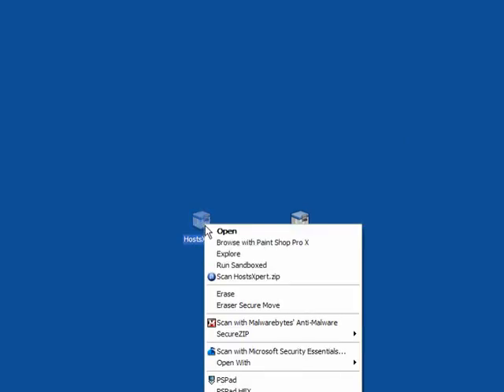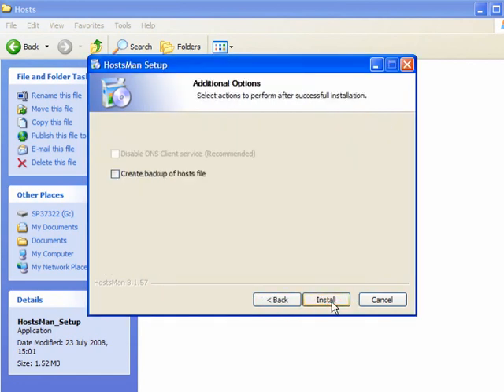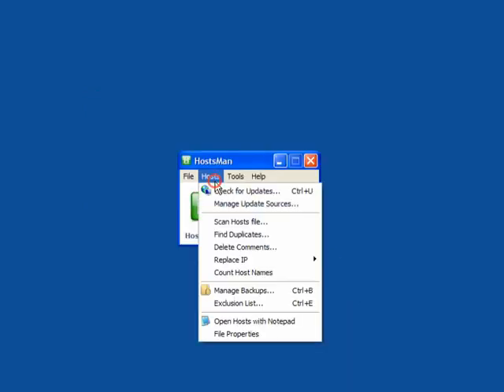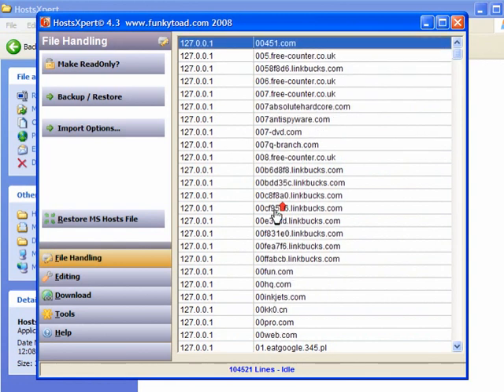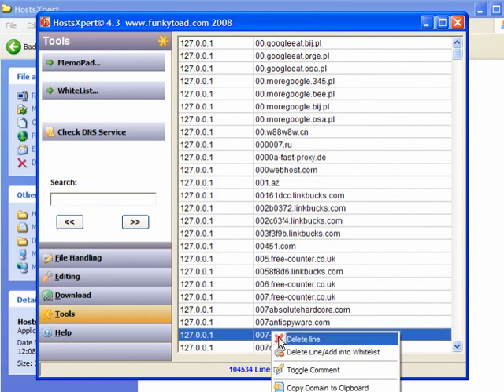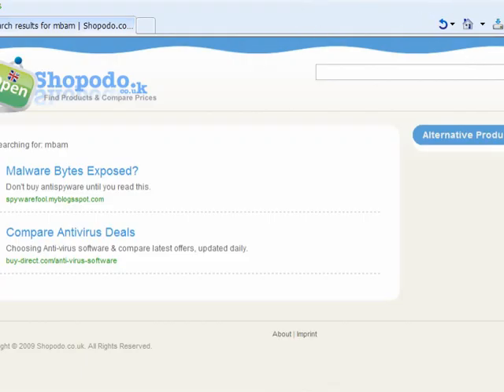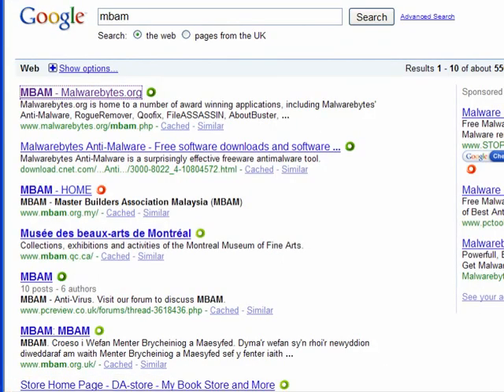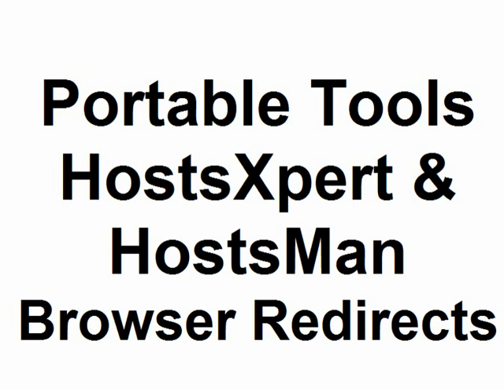Portable Tools HostsXpert & HostsMan & Fixing Browser Redirects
These are both portable applications that can be installed on a usb stick making Hosts management much easier especially when browsers are redirected